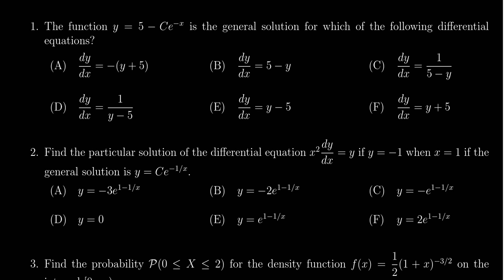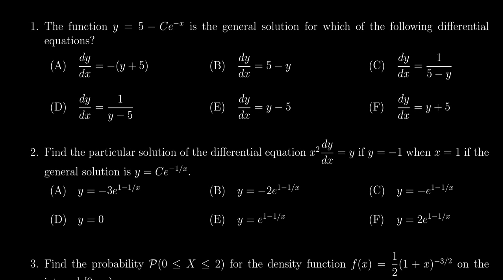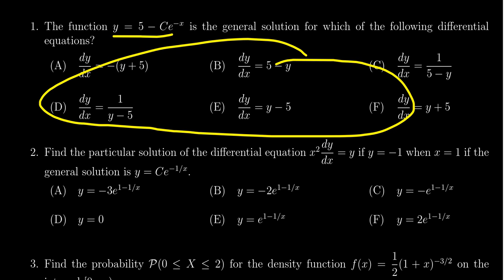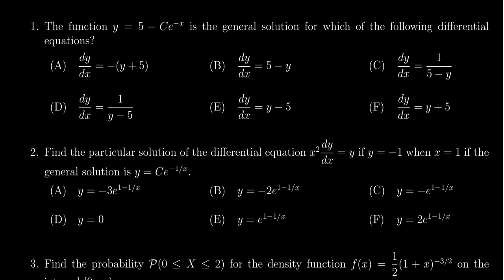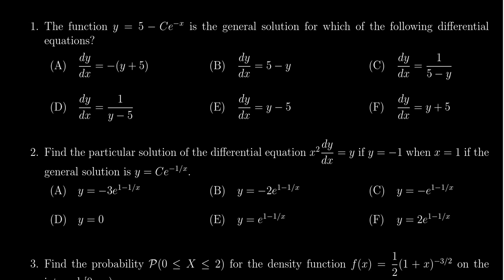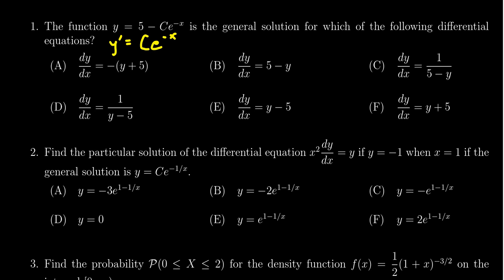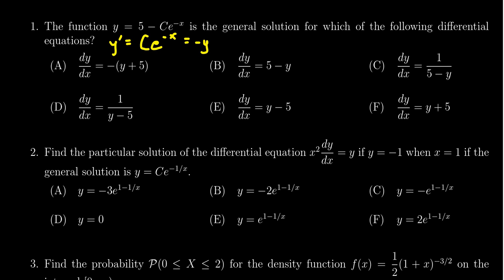Math 1220, Exam 3 - Question 1